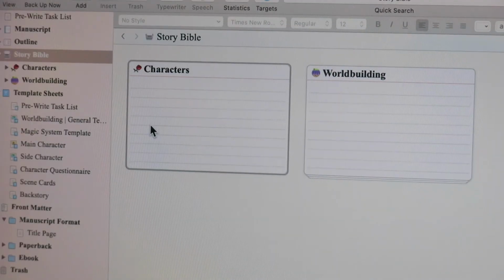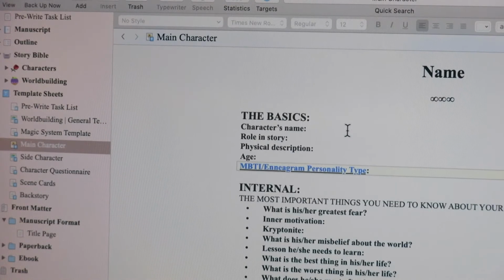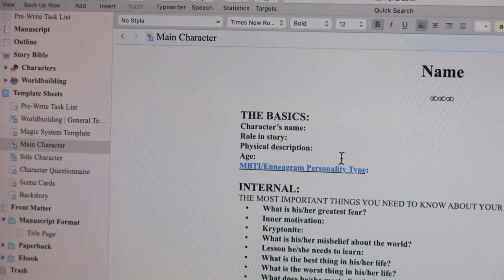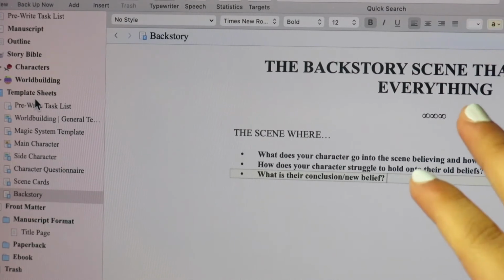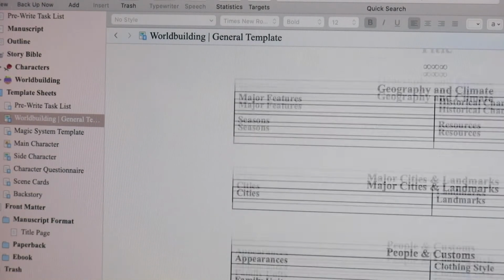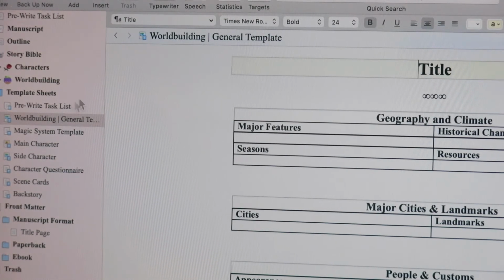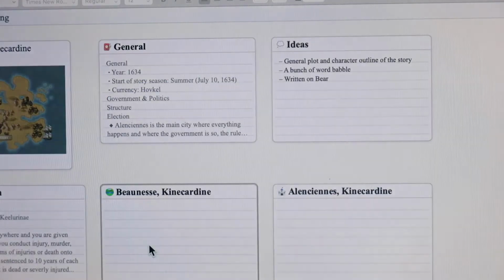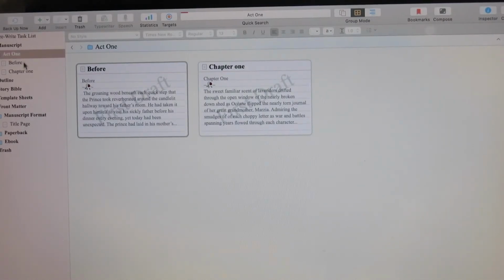Let's Talk About Story Bibles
Story bibles are extremely important when it comes to books. I would love to hear your techniques and methods you use for your own story bible down in the comments!!

Loves,
Veronica Chen